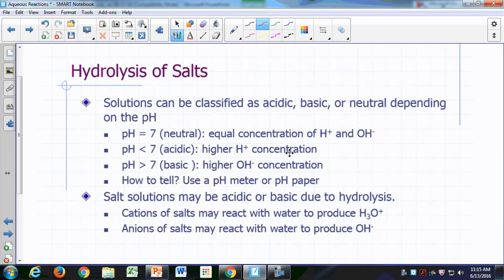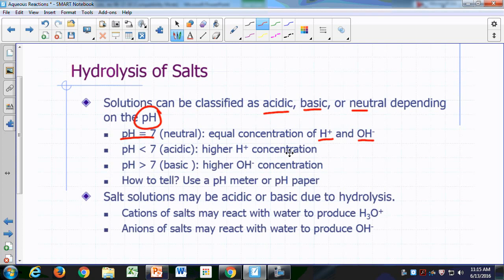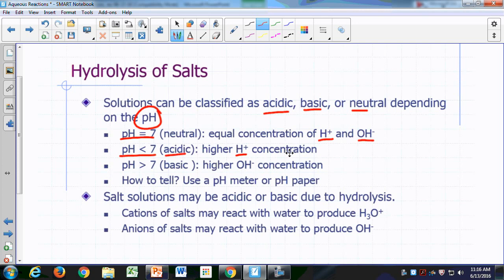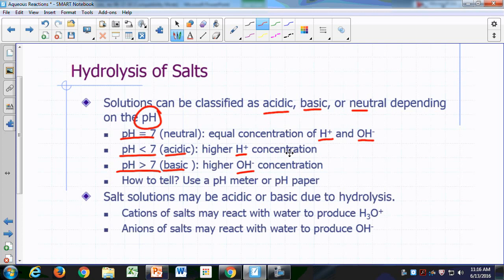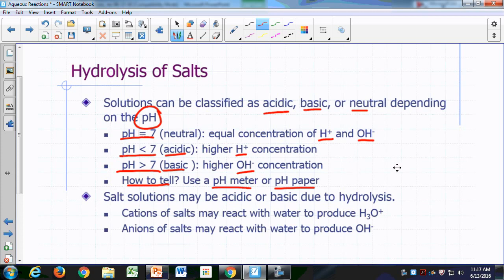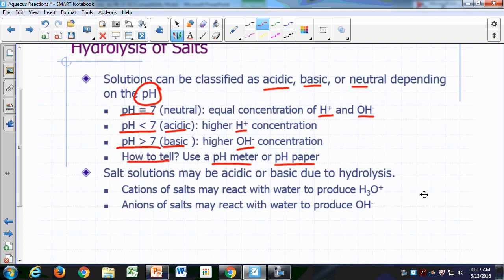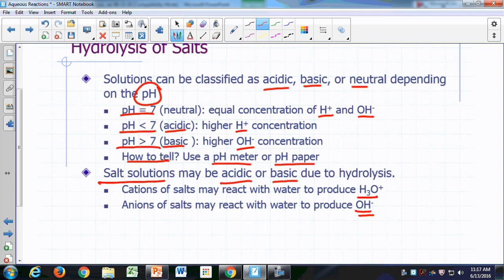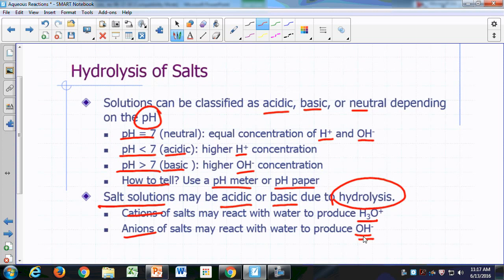Aqueous Reactions 11 - 2m:25s